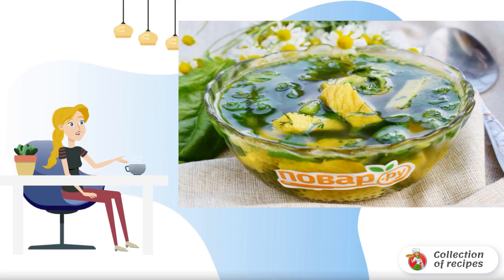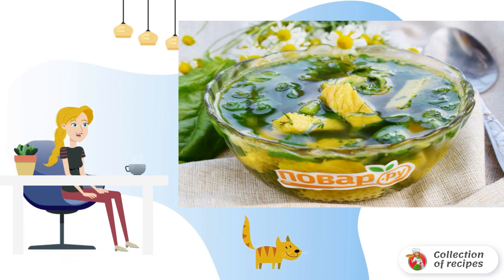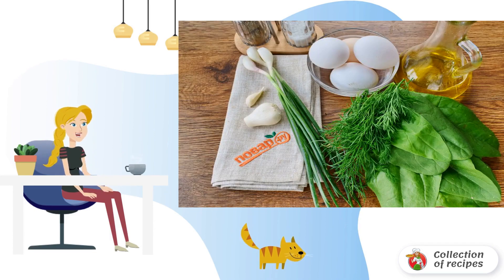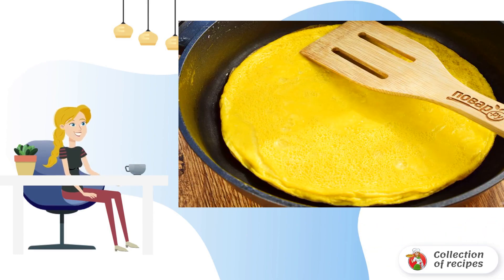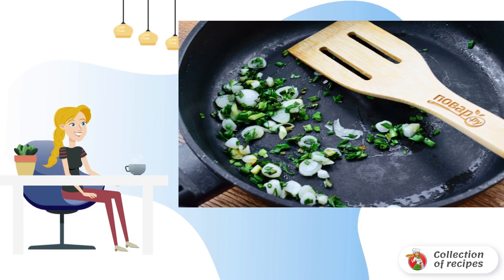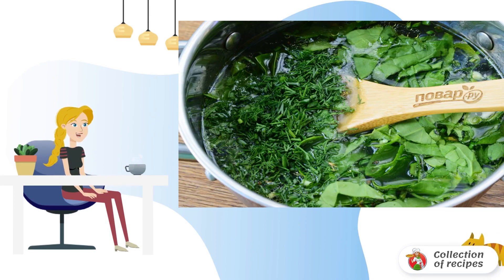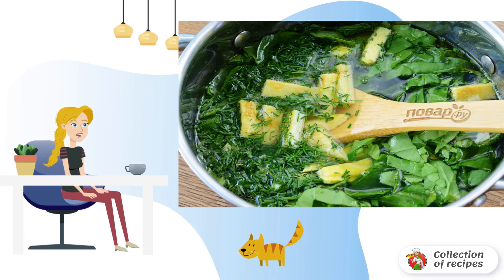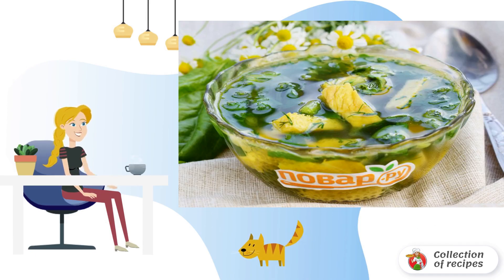Spinach and egg soup. Recipe to cook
For the summer menu, I offer a recipe for how to cook soup with spinach and eggs. For piquancy, add ginger and garlic. Light, flavorful and quite hearty soup is great for a quick lunch.

Ingredients:
Dill - 1 Beam,
Eggs — 4 Things,
Salt and ground pepper — - To taste,
Green onions — 2 Pieces,
Garlic — 1 Clove,
Chicken broth - 1 Liter,
Ground ginger - 1/2 teaspoon,
Spinach — 150 Gram,